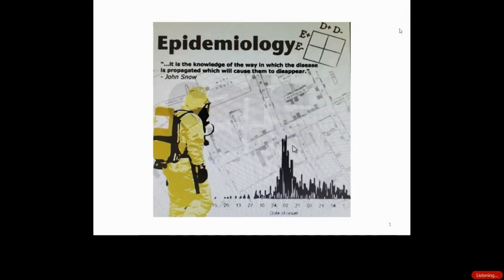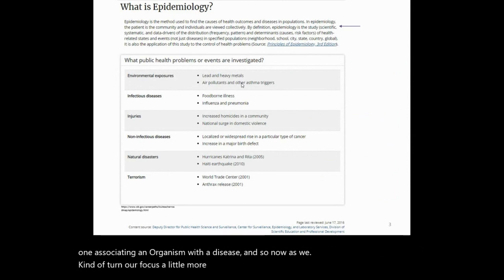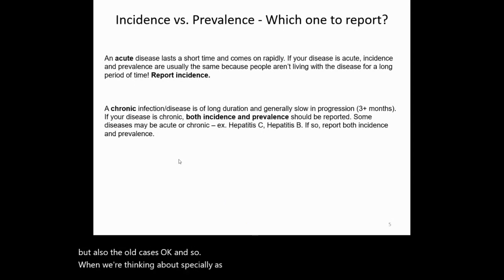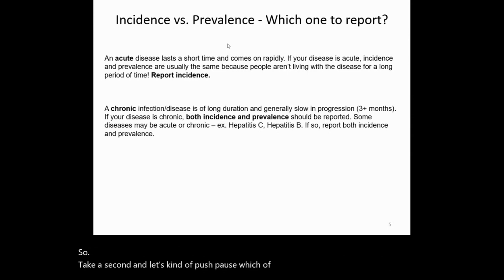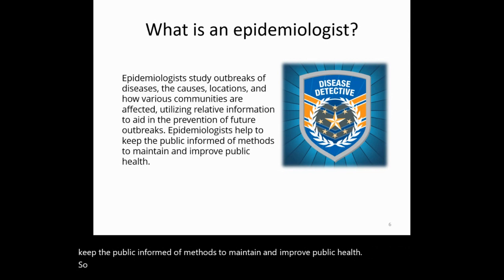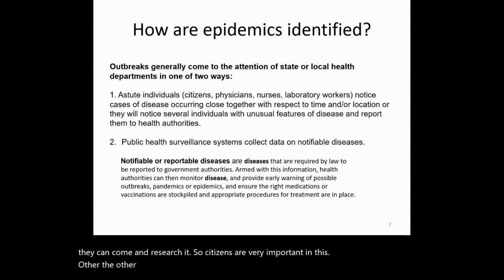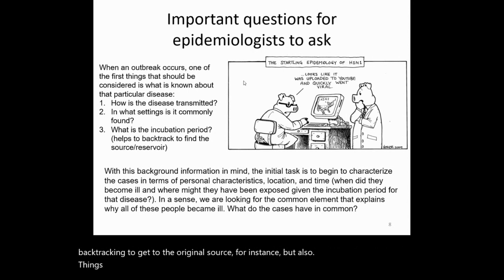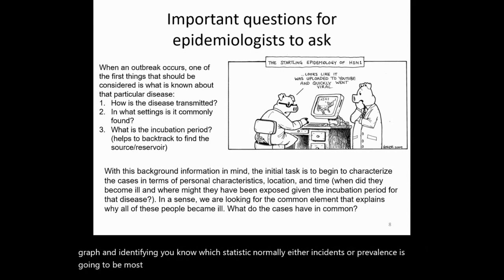Intro to Epidemiology